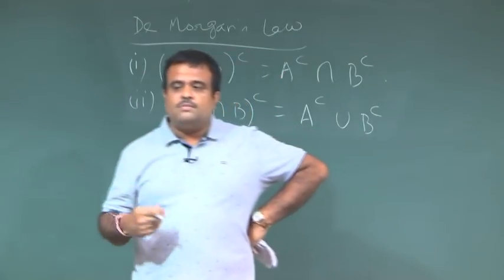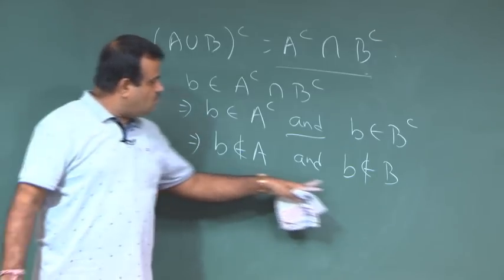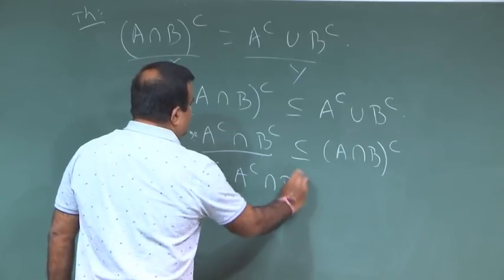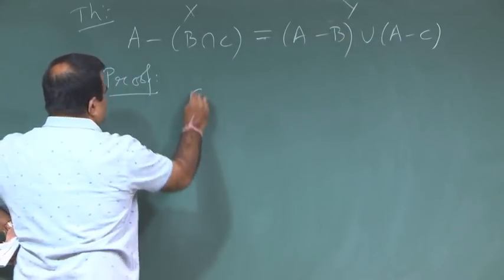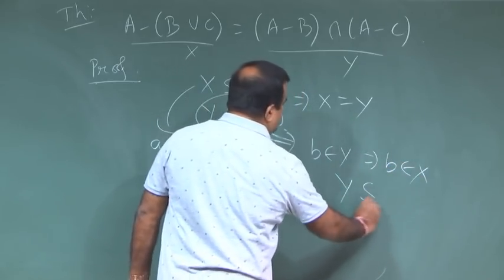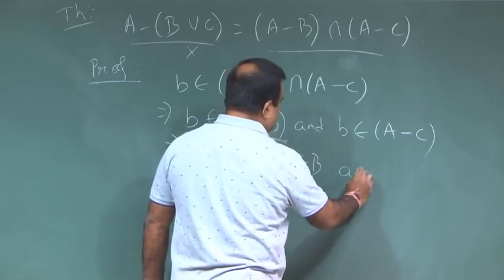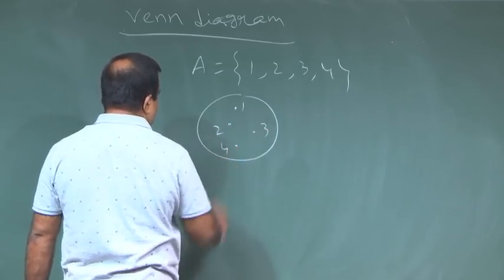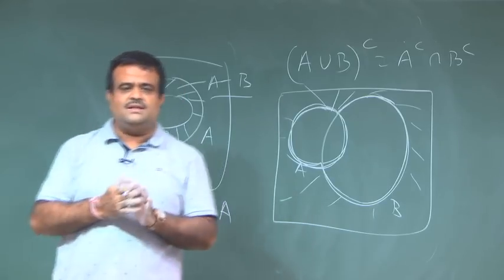Lecture 03: Set Operations (contd.)